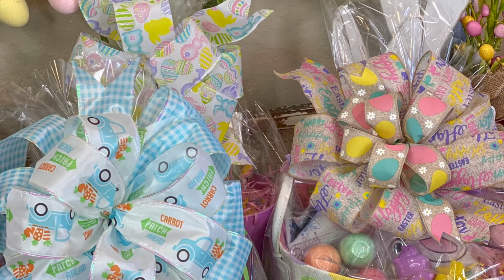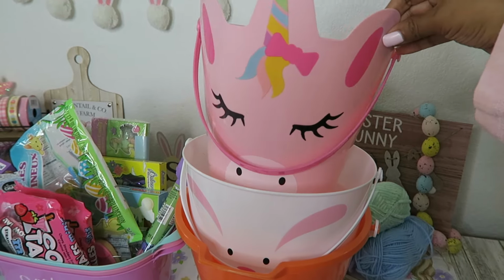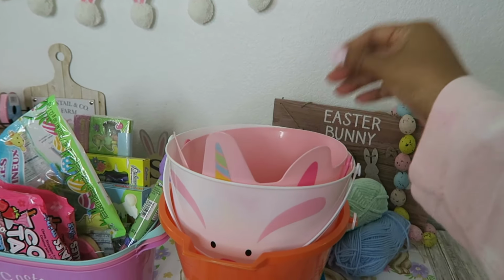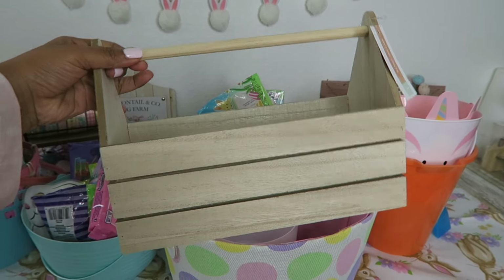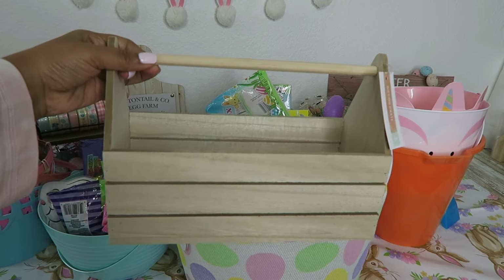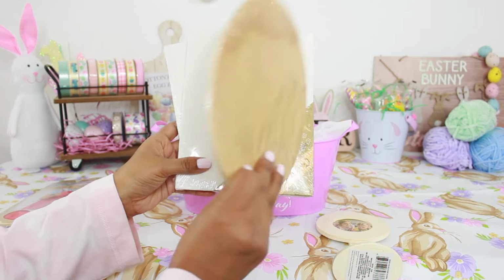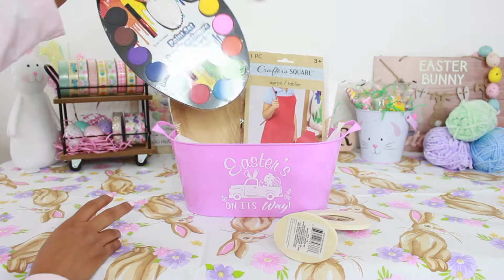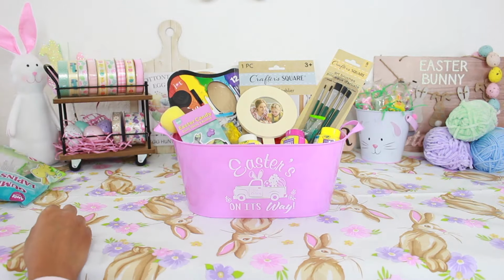Dollar Tree! Easter Gift Baskets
Basket #1: $18.41
Basket #2: $9.24
Basket #3: $17.80
Basket #4: $16.21
Basket #5: $18.30
Basket #6: $19.99
Basket #7: $15.65